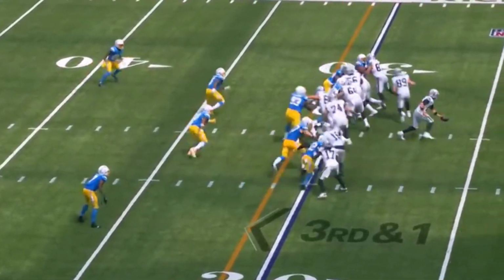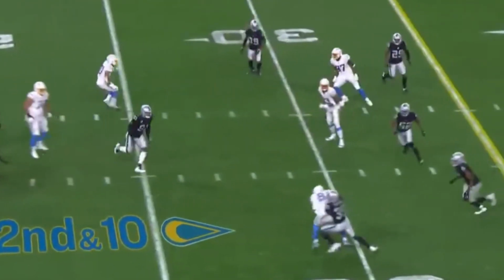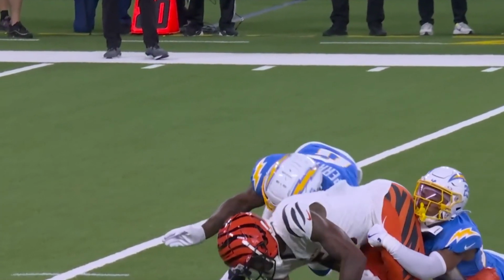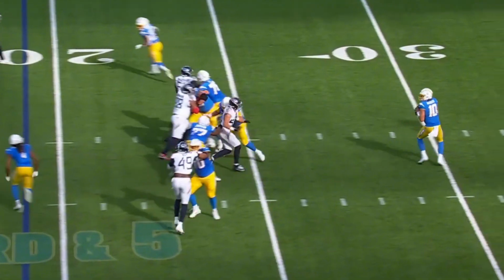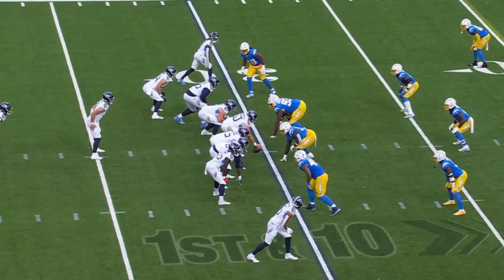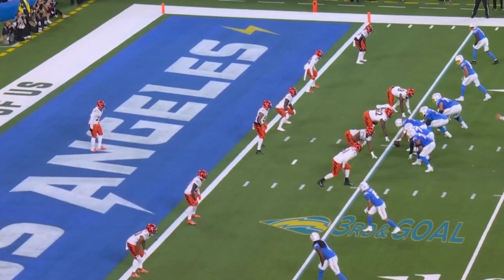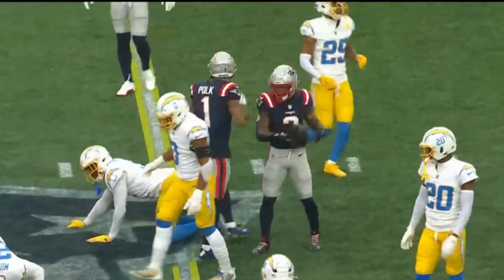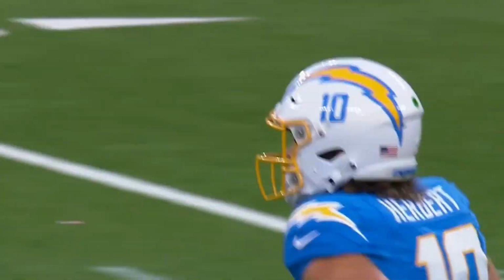The Chargers' Biggest Need for the Draft 2025 Revealed!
Dive into the latest Los Angeles Chargers updates as we analyze their free agency moves, roster breakdown, and draft strategy for 2025. From beefing up the defensive line to snagging a new starting running back, the Chargers are making smart moves, but there’s still work to be done. We’ll explore every position group, highlight key offseason priorities, and uncover the team’s biggest roster holes. Whether it’s finding a partner for Najee Harris, targeting top draft prospects, or fixing depth chart issues, we’ve got you covered.

I own none of the footage in the video, it is intended for the purposes of critique, education, and entertainment.